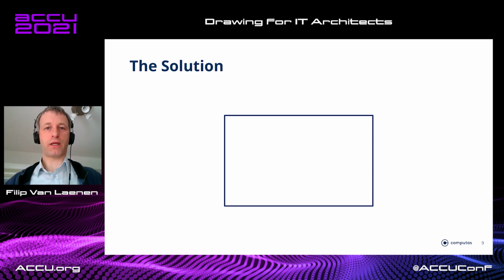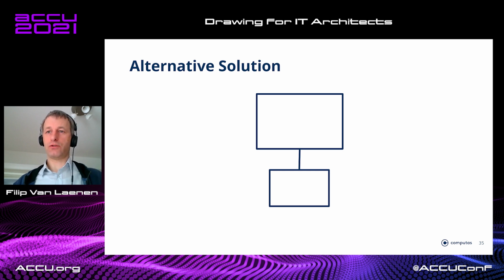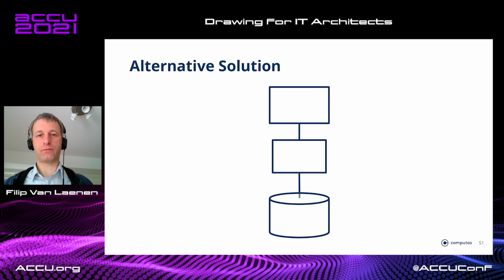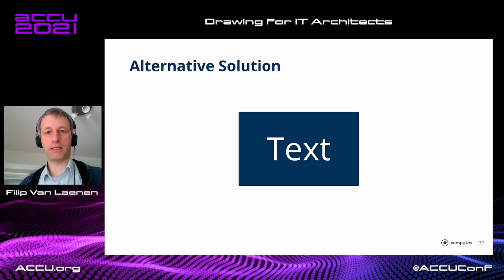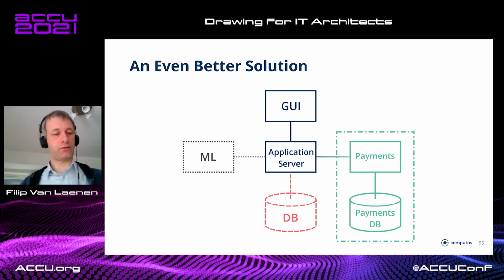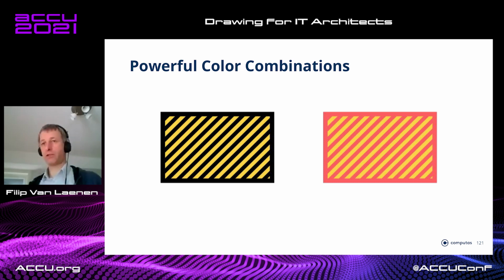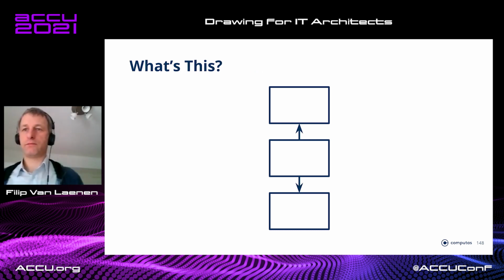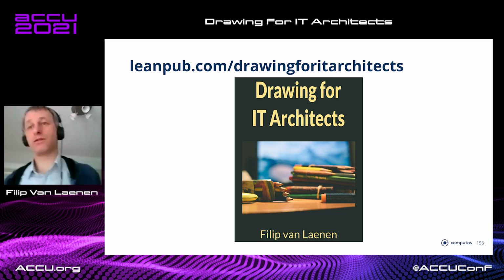Drawing for IT Architects - Filip Van Laenen [ ACCU 2021 ]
Ever seen a drawing trying to explain the architecture or the functionality of an IT system, and you couldn’t make any sense of it because it was drawn so badly? Do you feel that your drawings are OK, but could probably be improved substantially with a few tricks, but you don’t really know what they would be?

I’ve made a lot of drawings over the years. I’m pretty sure not all of them were a success in terms of understandability. But at some point in time, I started reflecting on how my drawings look, and since then, I’m getting comments that apparently, my drawings look good.

In this session, I would like to share some of the reflections I make when I see somebody else’s drawing, show you some obviously bad drawings and discuss what’s wrong with them, and some of the tricks I use to create better drawings. The goal should be that when you leave this session, you’ve practiced a bit on how you can make your drawing look better, such that the reader or the viewer will understand it better.

Filip Van Laenen
Filip van Laenen started his career at Computas in the previous millennium, first as a Java developer, later as a business analyst, IT architect, and various other project roles. He’s guilty of lots of bad drawings, but tries to improve himself, and would like to make the world a better place by helping others to improve too.

Future Conferences:
ACCU 2022 Spring Conference, Bristol (UK), Marriott City Centre:
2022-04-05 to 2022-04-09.